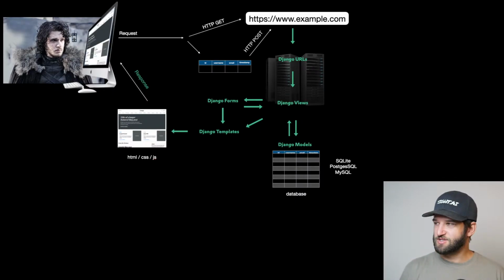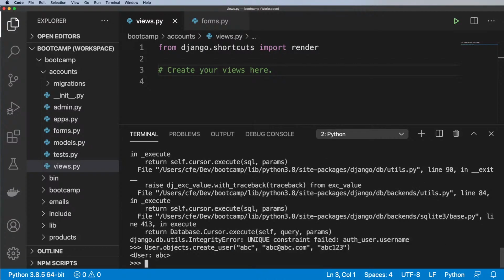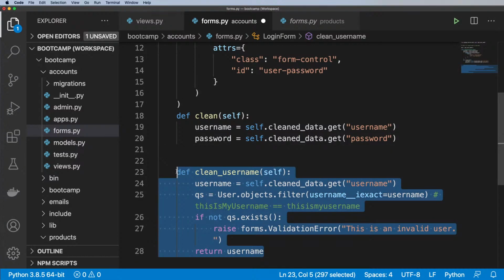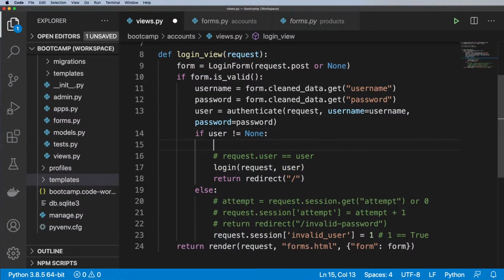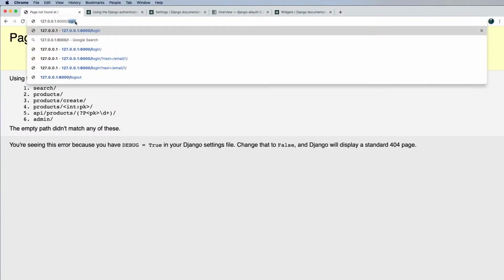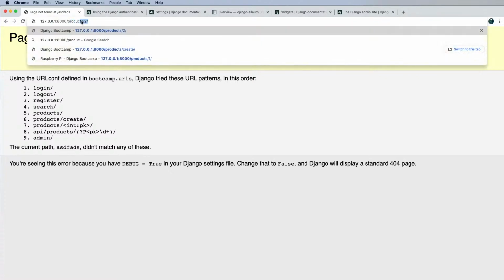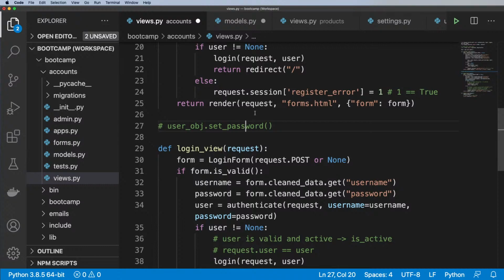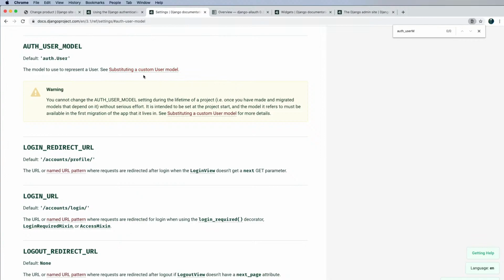Login & Register Users - Day 5 - Django Bootcamp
Day 5

Django handles user authentication (login, logout, register) incredibly well. Let's discuss!

Agenda
00:00:00 Welcome
00:00:55 Concept Overview
00:03:40 Code
00:54:30 Q&A